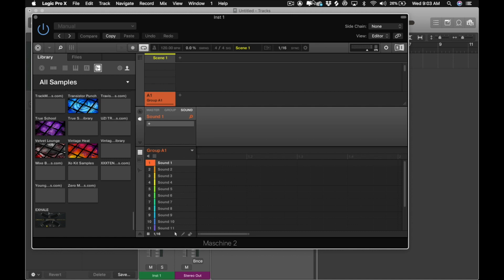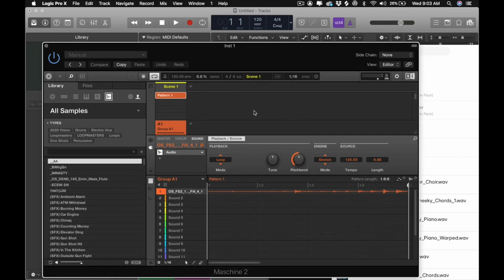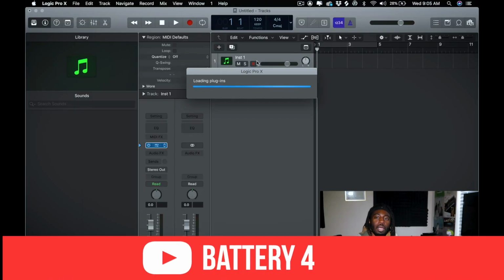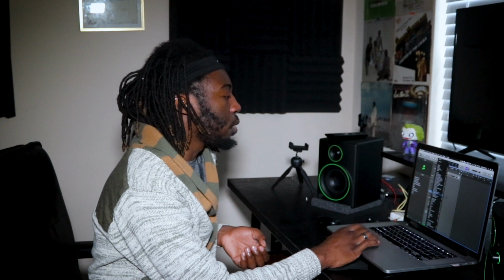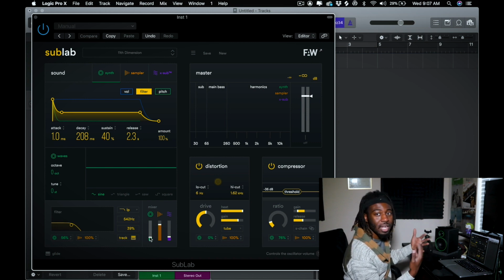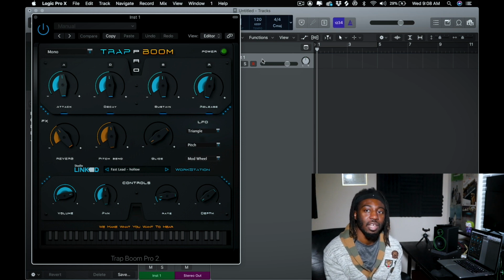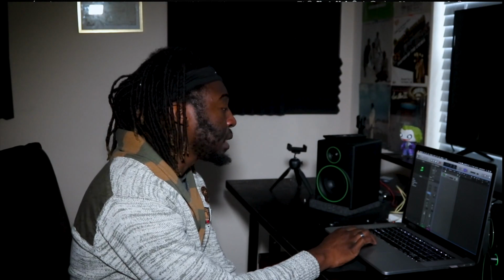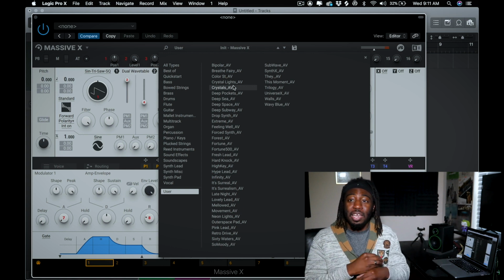My Top Plugins for 2020 | JFresh Beatz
Whats up guys it Jfresh Beatz and this is my top plugins for 2020. I have a list in the lower half of the description.

The List:

1.Maschine 2

2.Kontakt

3. Sublab FAW

4. Trap Boom Pro 2

5. Battery 4

6. Massive/ Massive x

My Singles
Let's be weird and I Get Lost, Now Out Everywhere!!!

My Top Plugins for 2020